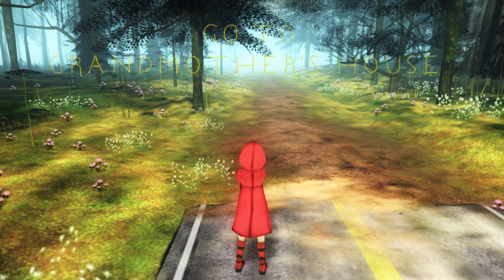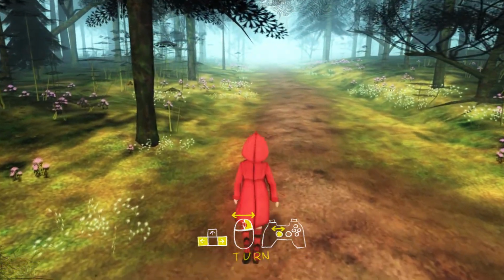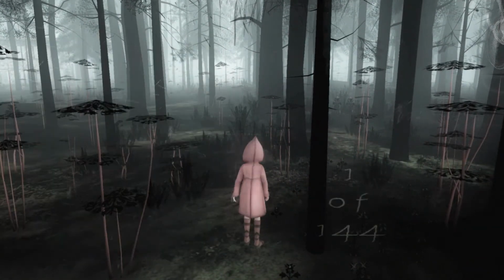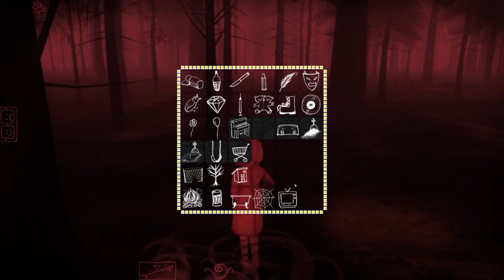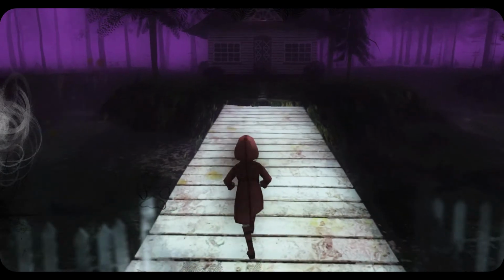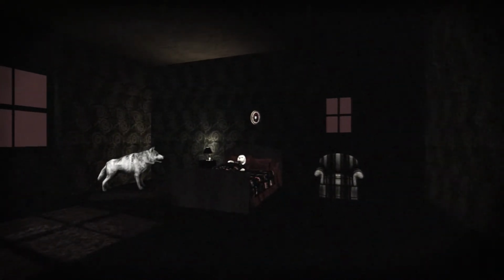Indie Corner - The Path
On this episode of Indie Corner I explore The Path from Tale of Tales.

Credits
The Path by Tale of Tales.
Countdown and theme music “Powerdriver” from Free Stock Music
Video Loops from Movietools.info
Cosmic Jelly Horse